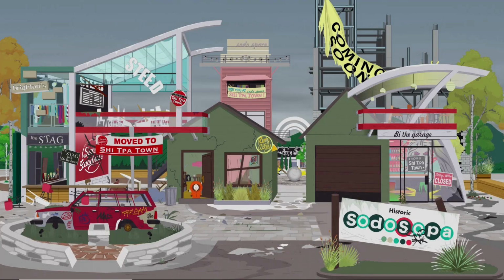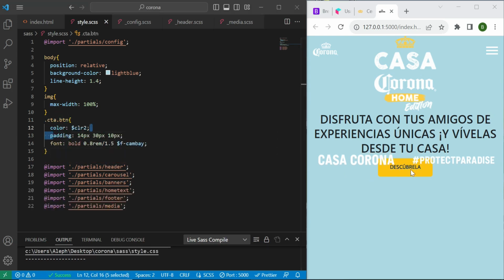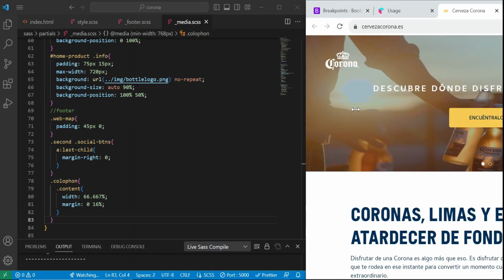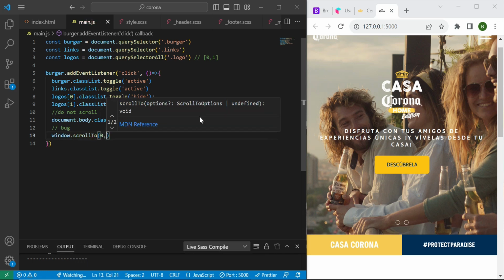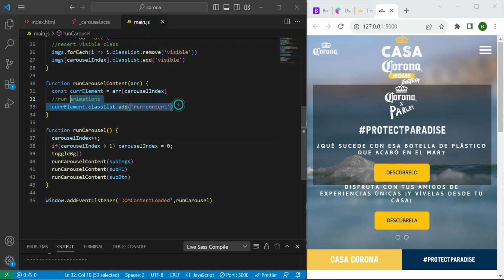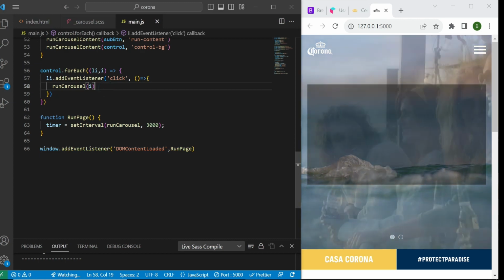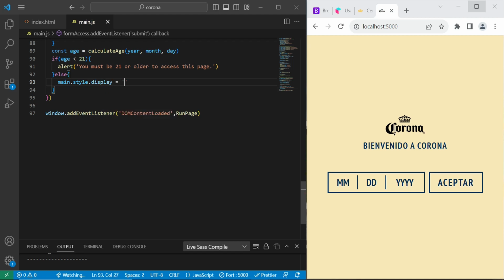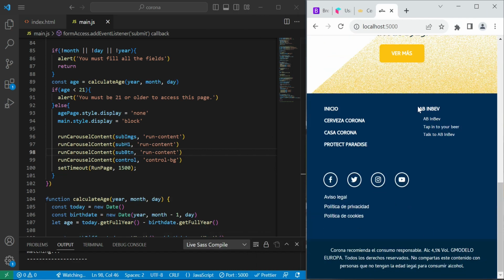JavaScript, Bootstrap, and SCSS: Clone a Stunning Single Page!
Welcome to our captivating YouTube tutorial, where we'll show you how to clone a beautifully designed single page using JavaScript, Bootstrap, and SCSS. 🌟💻

In this video, we'll take you through the entire process of replicating a stunning single page with ease. Our step-by-step guidance will ensure that you gain valuable insights into using these powerful technologies for web development.

🔍 Dive into the world of JavaScript as we demonstrate how to add interactivity and dynamic features to your page. you'll discover how JavaScript elevates the user experience. 🌐⚙️

Throughout the tutorial, we'll share valuable tips and best practices to ensure your coding journey is a smooth one. Our focus on clean code and efficient development will empower you to create outstanding web projects in no time. 💡💪

Whether you're a beginner or an experienced developer, this tutorial offers something for everyone. Elevate your web development skills and impress your audience with a beautifully cloned single page.

Join us on this exciting journey of web development excellence! 🔔🎉

🕛🕛 Timestamps 🕛🕛
✅ 01:14 header HTML/SCSS
✅ 05:59 carousel HTML/SCSS
✅ 08:45 home-product
✅ 11:10 footer
✅ 16:23 JS toggle
✅ 21:50  carousel html/css
✅ 25:21 carousel js
✅ 33:17 dots - controls js
✅ 38:05  age-page html/css/js